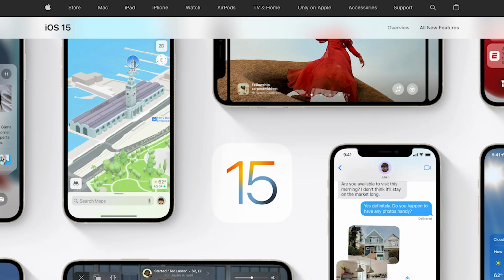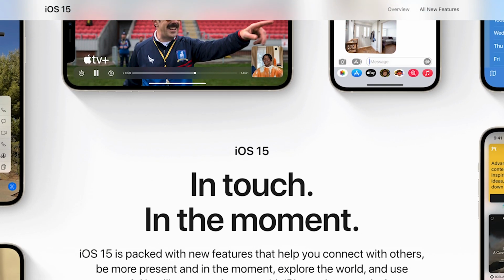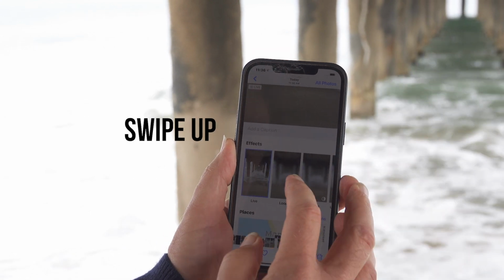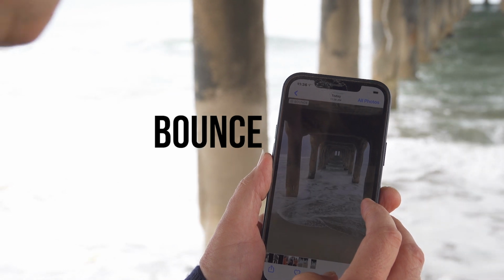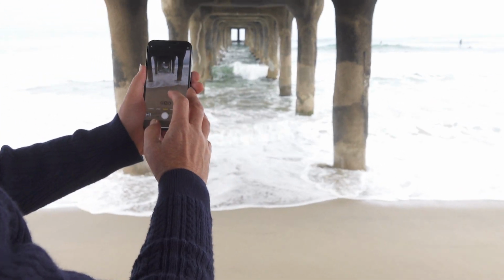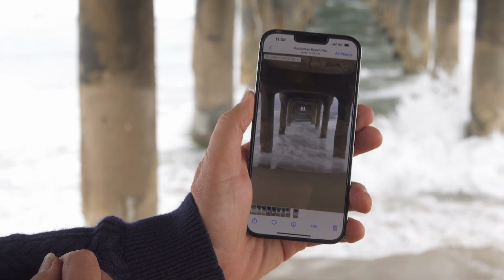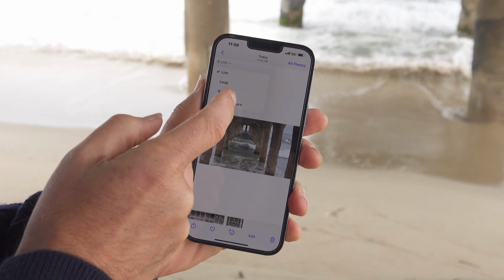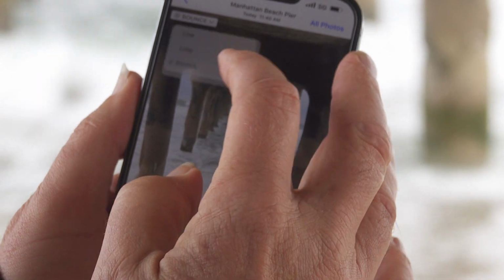Live Photos? Where did it go in iOS 15?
Jefferson Graham's favorite Apple iPhone camera trick--Long Exposure in Live Photos, has moved to a new place in the iOS 15 software upgrade.
iPhone users might be confused, so in this video, Jeff shows how to again find the four Live Photos tools --Live, Bounce, Loop and Long Exposure, and use them.
Shot and edited by Jack Culkin